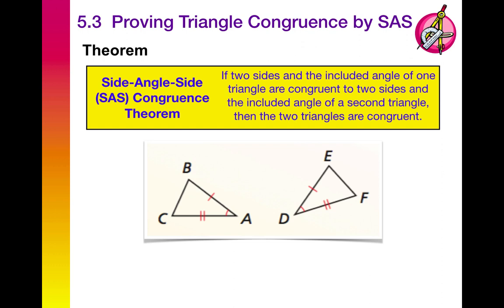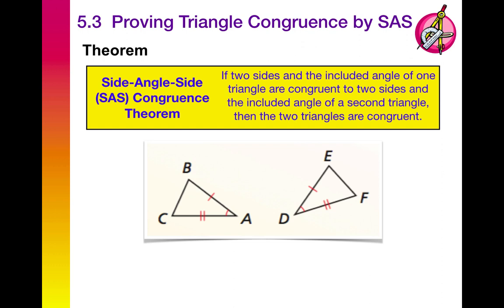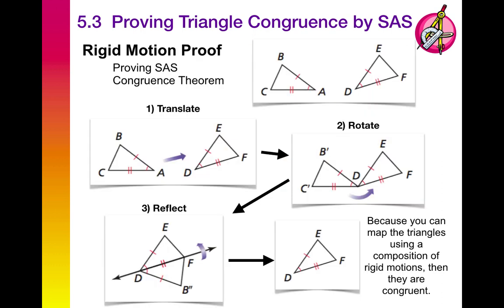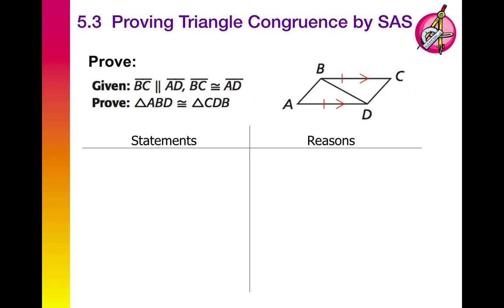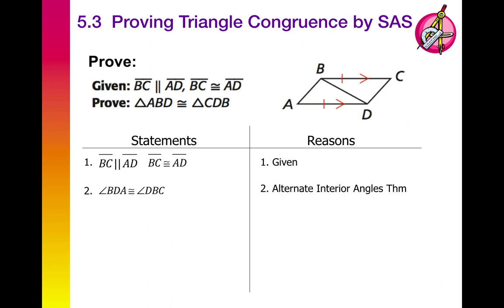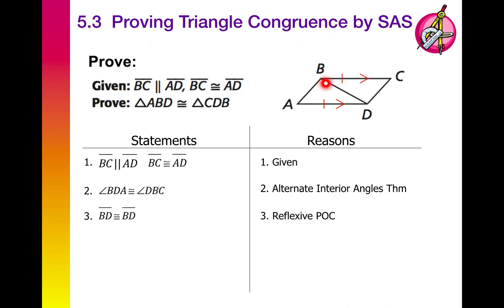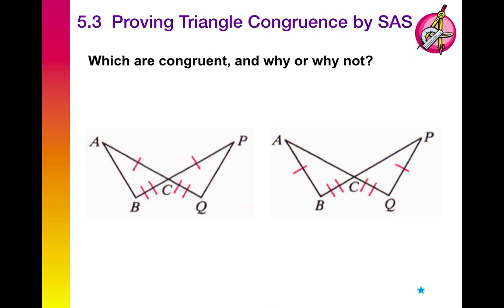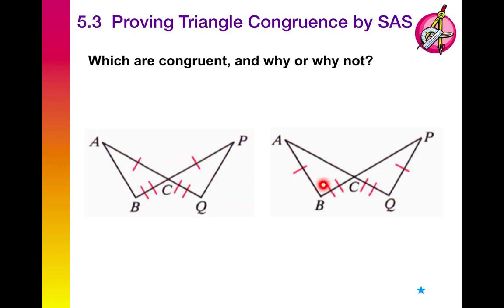Big Ideas Ch 5-3